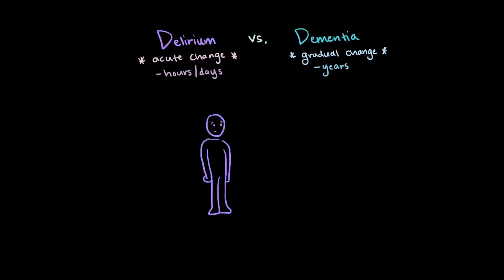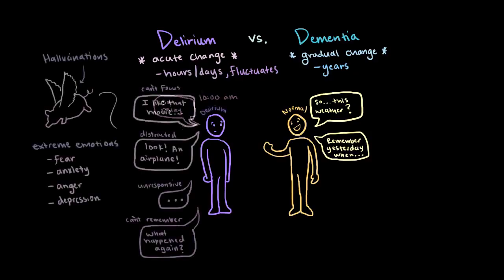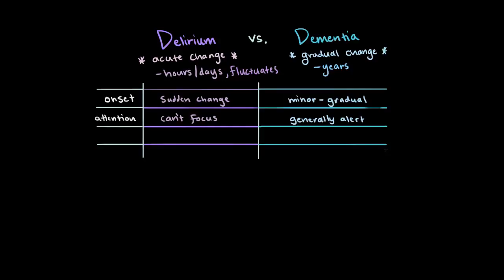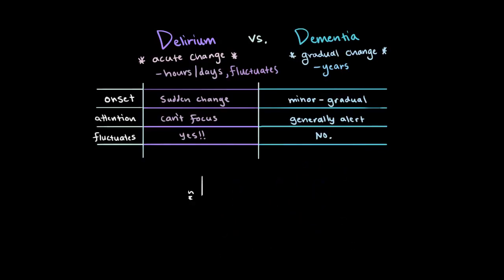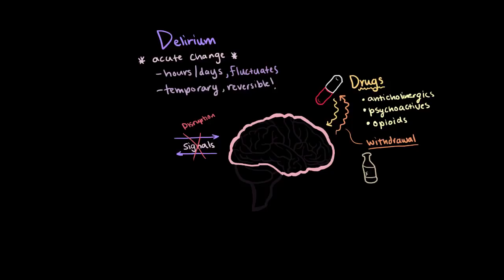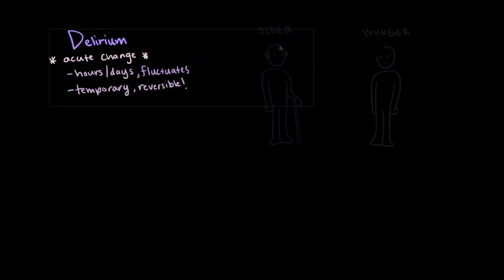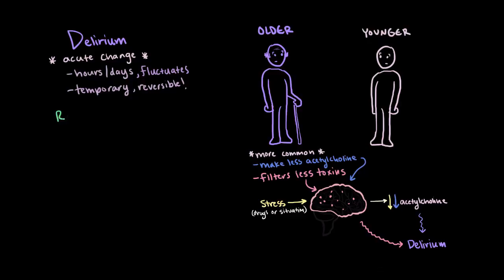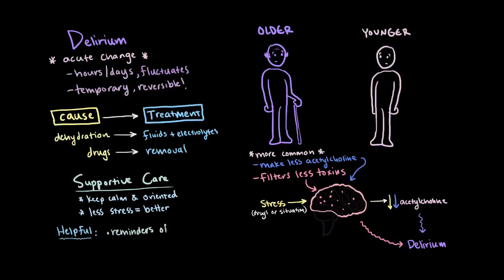What is delirium? | Mental health | NCLEX-RN | Khan Academy